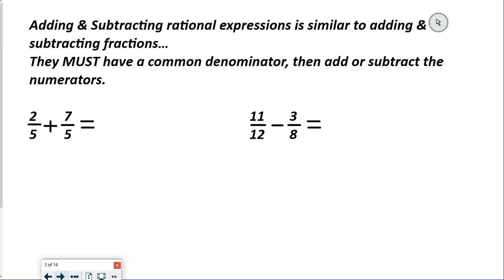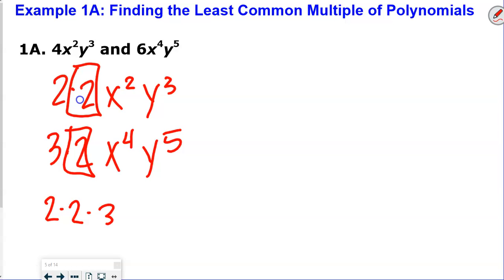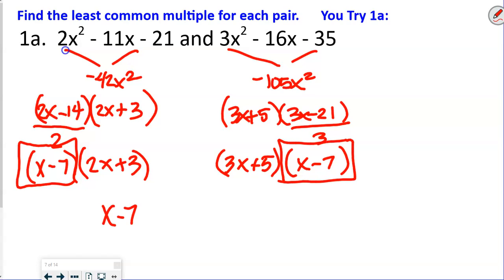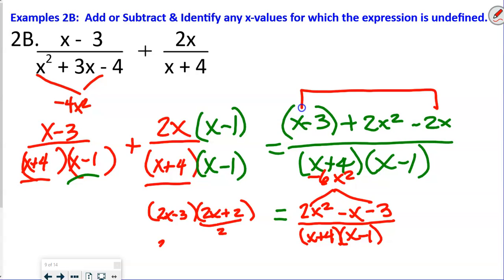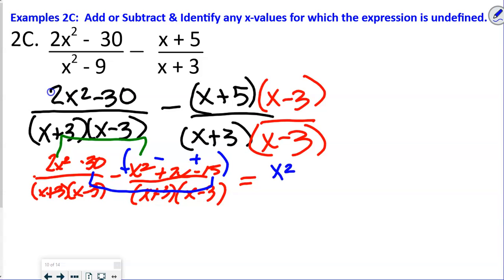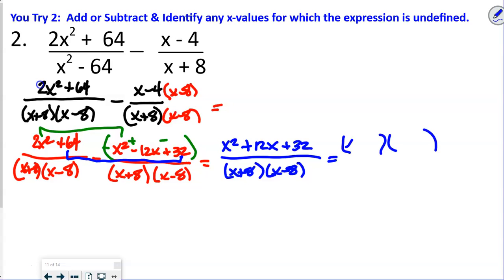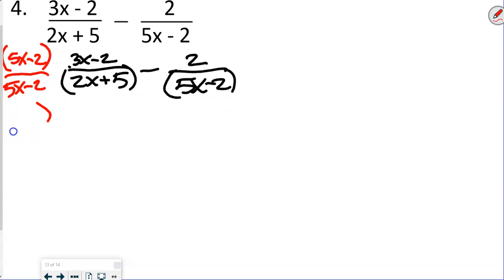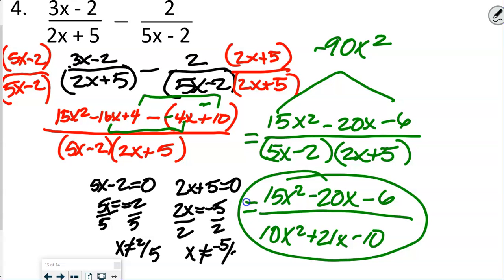Adding and Subtracting Rational Expressions